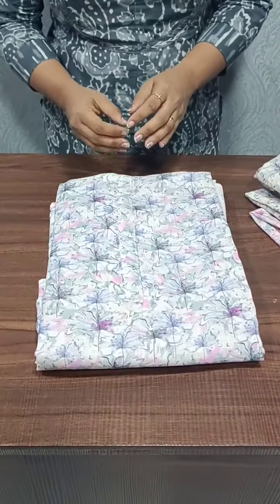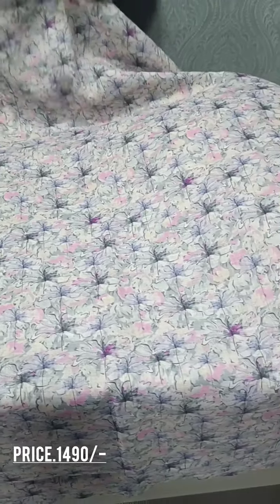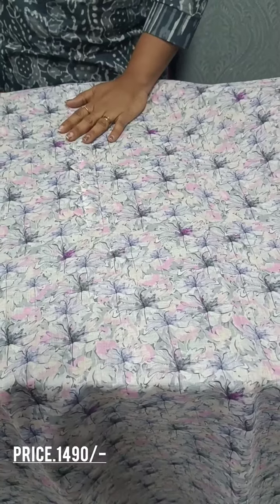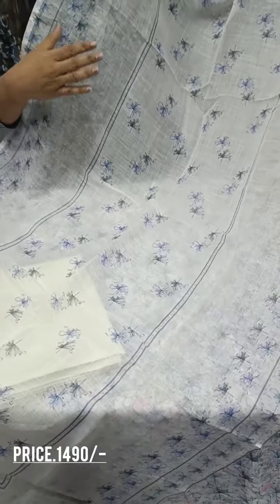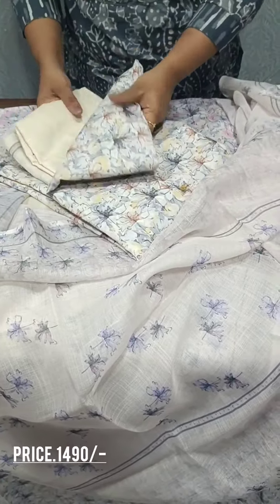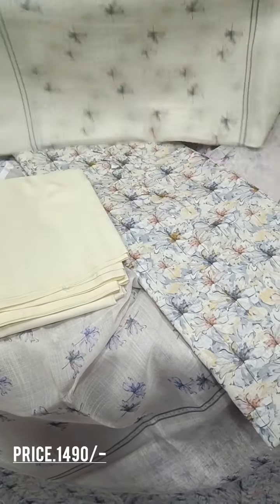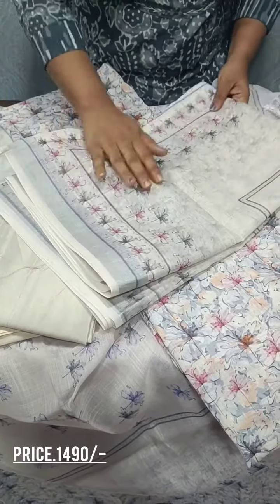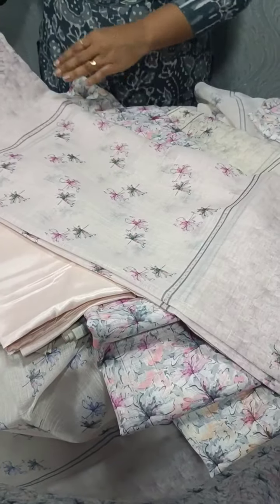Beautiful Linen Cotton Floral Prinred Salwar Materials.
Linen Cotton Floral Prinred Salwar Materials.   PRICE.  1490/-

To order or to know more about the products, please click on the WhatsApp button below 👇.